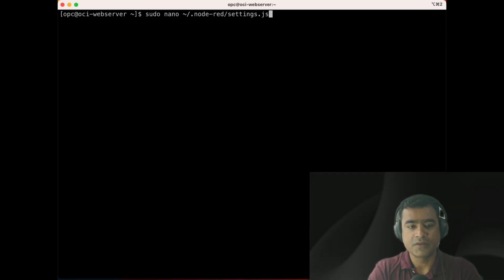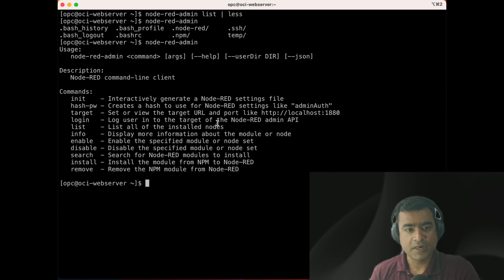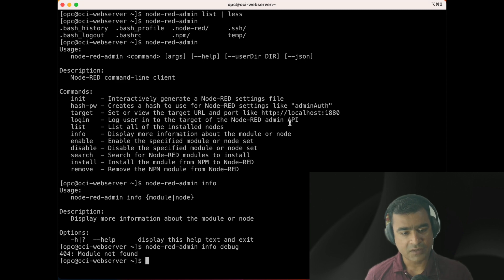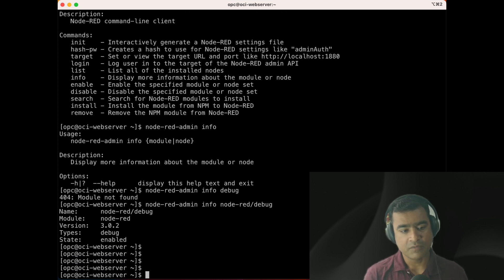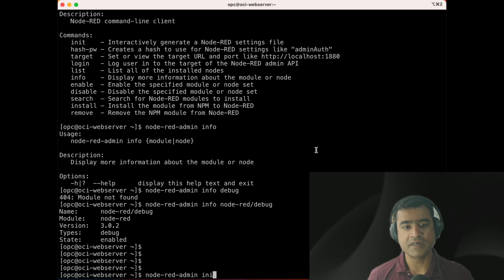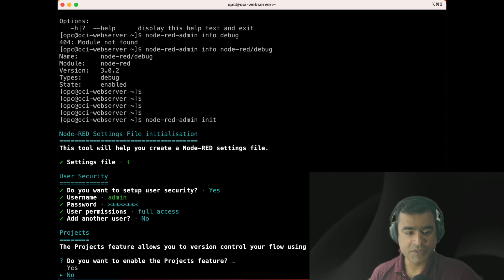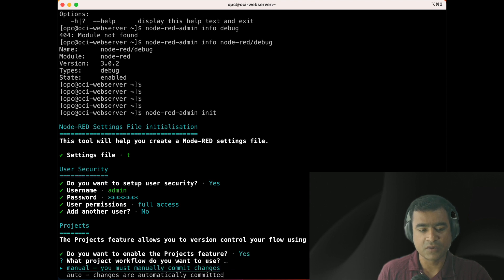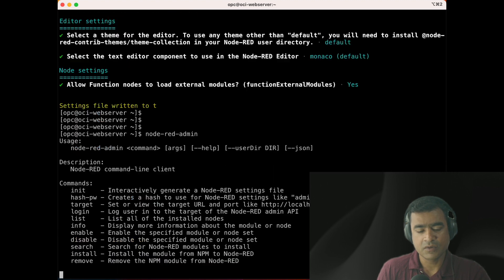Node-Red Admin CLI | NodeRED Series#02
Node-RED Admin CLI (Command Line Interface) is a tool used to manage and interact with Node-RED instances and flows. It provides a command-line interface to perform various administrative tasks and operations on Node-RED.